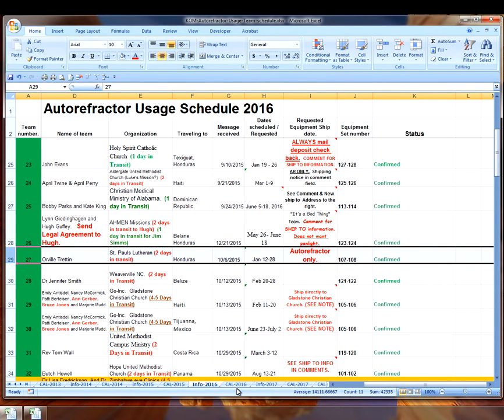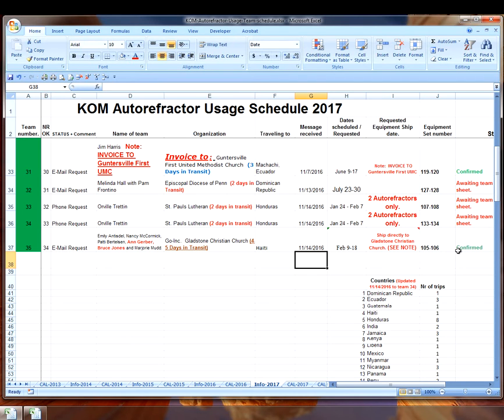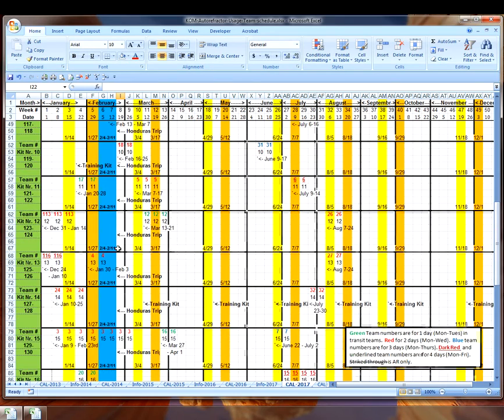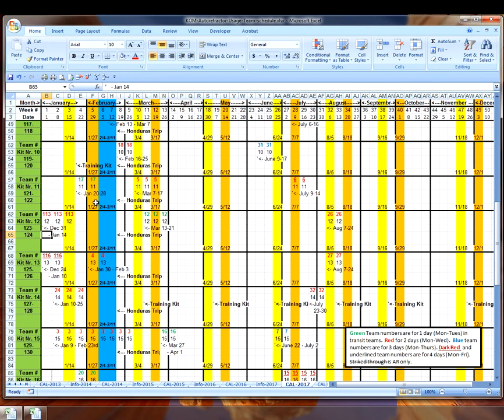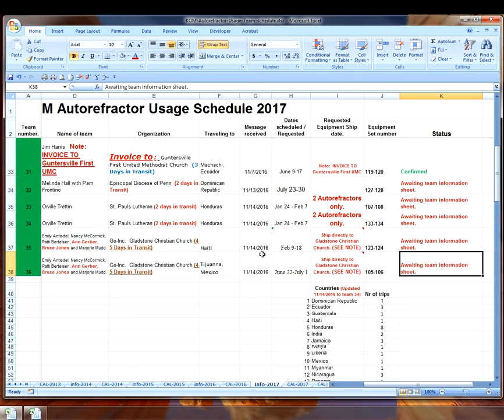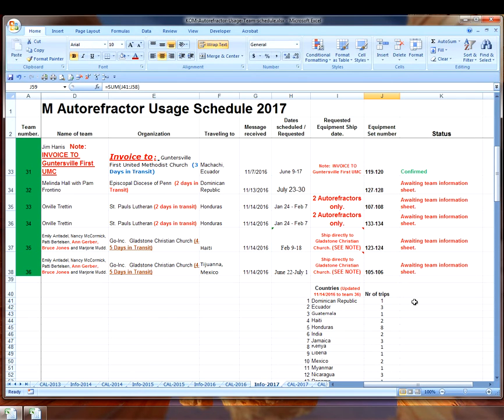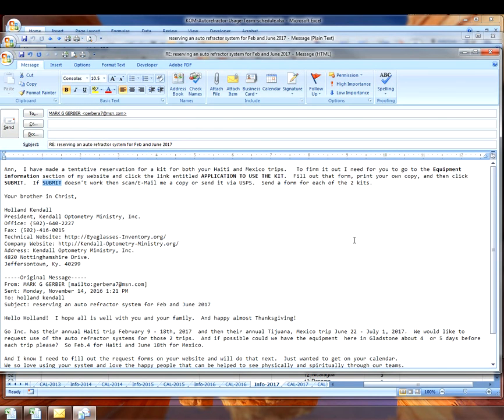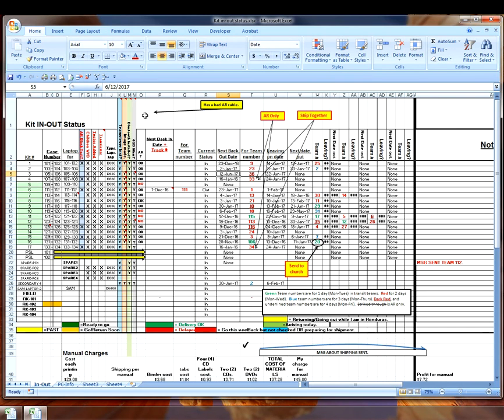How to reserve a kit for a team Procedure 009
This shows the procedure that I follow to reserve a kit for a team.